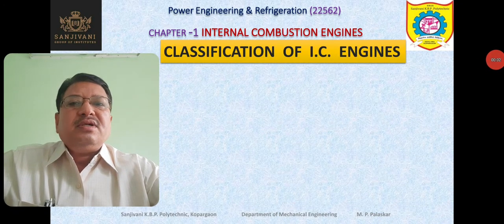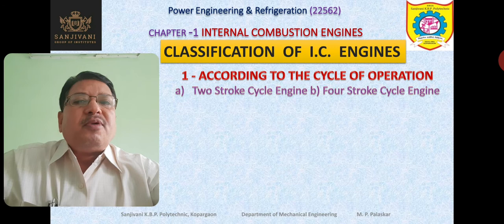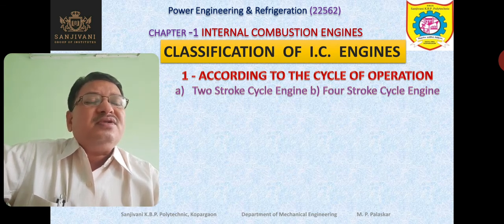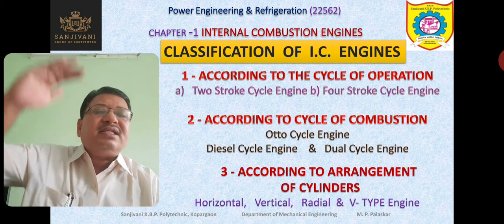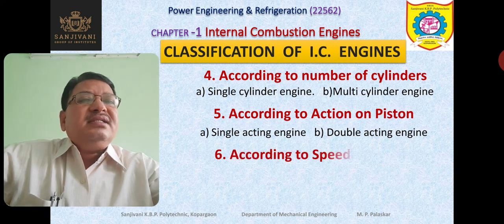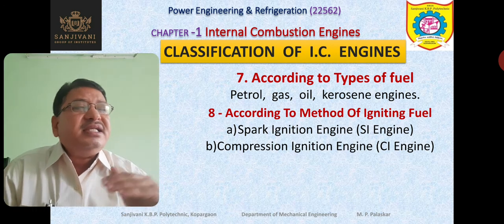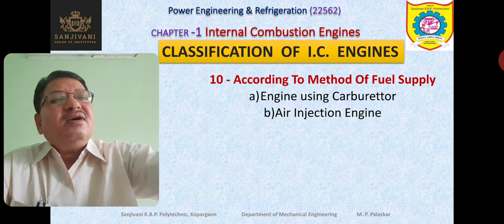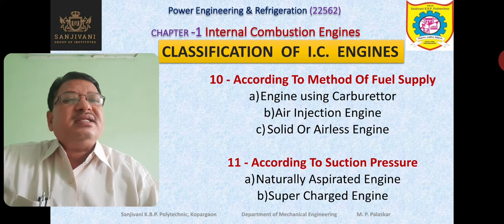Classification of I. C. Engines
Classification and Applications of I. C. Engines